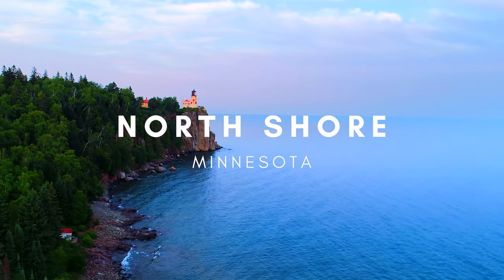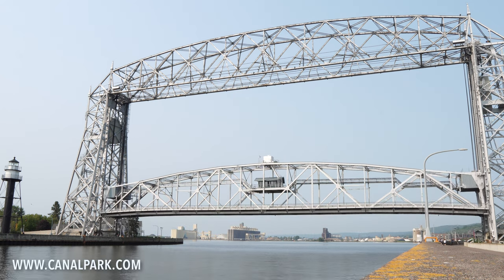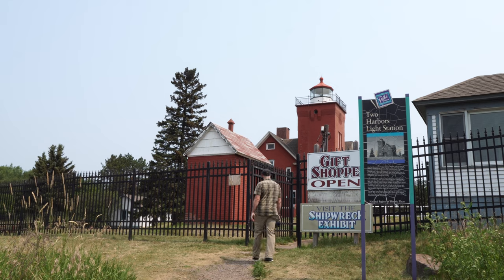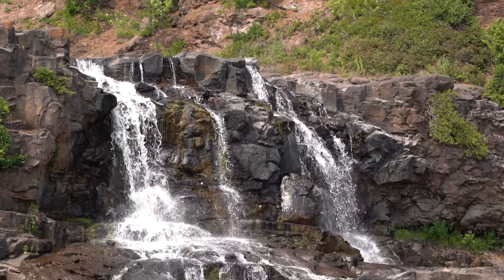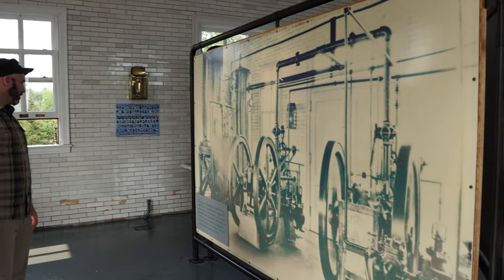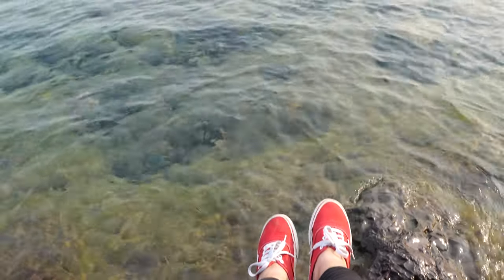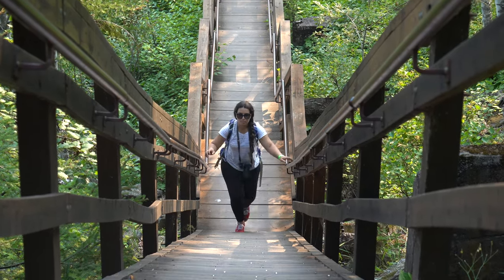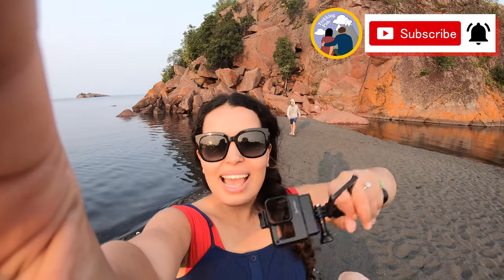MINNESOTA NORTH SHORE IN ONE DAY (BEST STOPS ON LAKE SUPERIOR)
MINNESOTA NORTH SHORE IN ONE DAY

Intro: (00:00)
Duluth Minnesota: (00:41)
Two harbors Minnesota: (01:46)
Gooseberry Falls State Park: (03:02)
Split Rock Lighthouse: (03:59)
Black Beach Minnesota: (06:19)